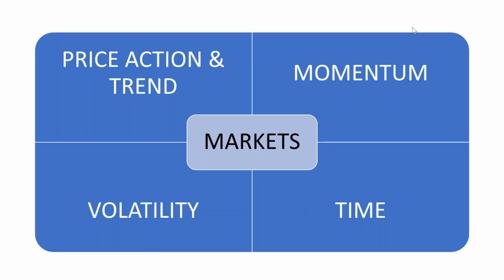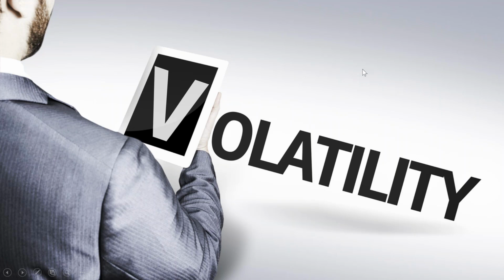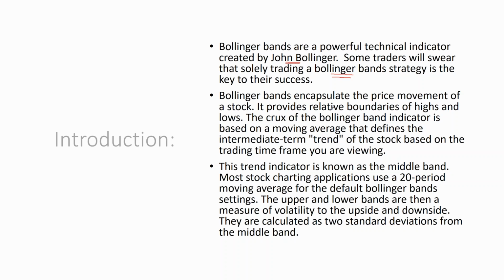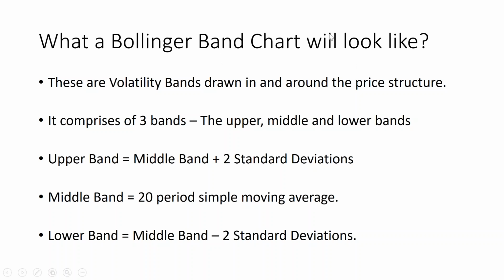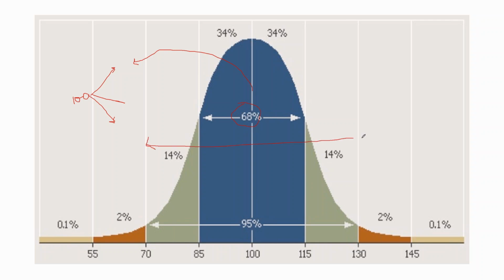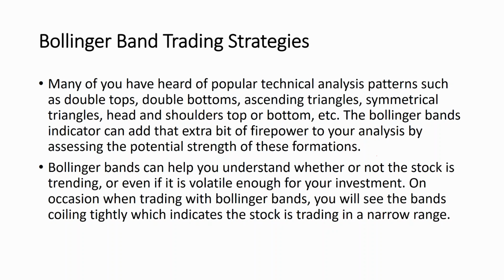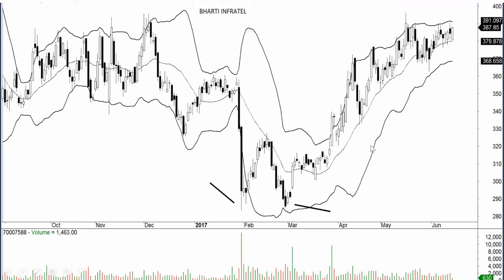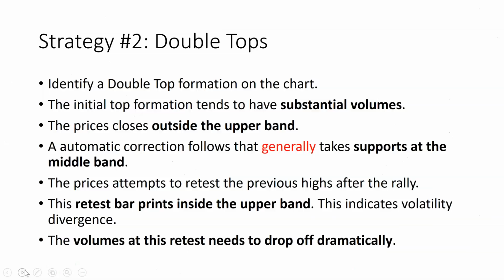Trading with Bollinger Bands - Session 1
Take a look into some of the strategies that we will discuss in our upcoming "Power Trading with Bollinger Bands" sessions.